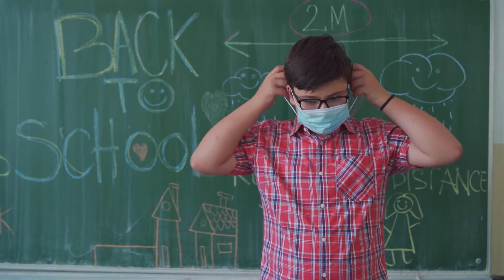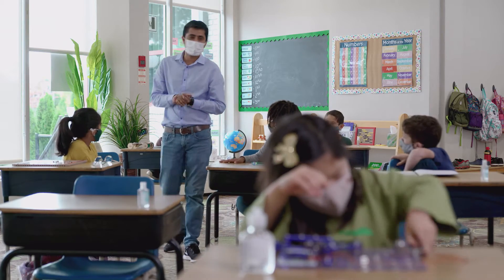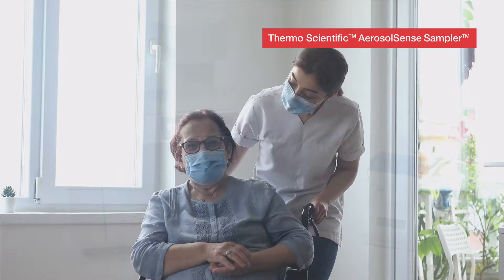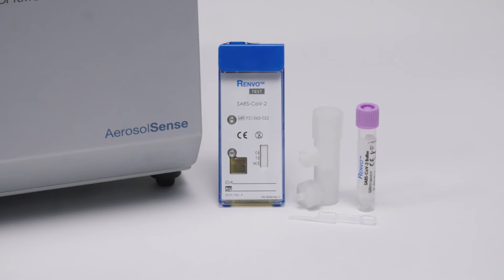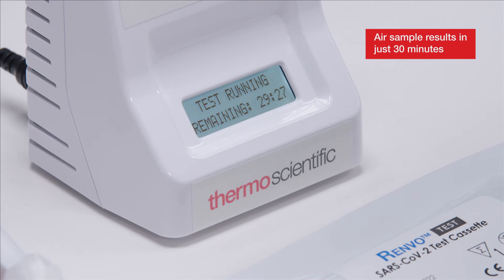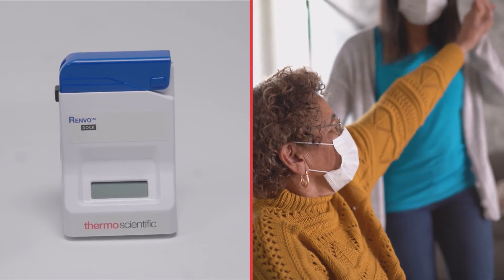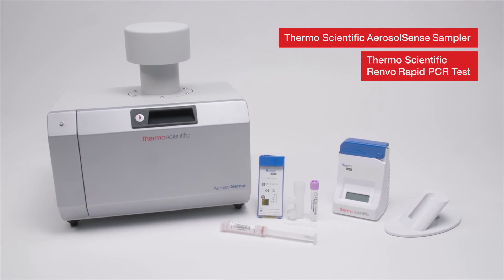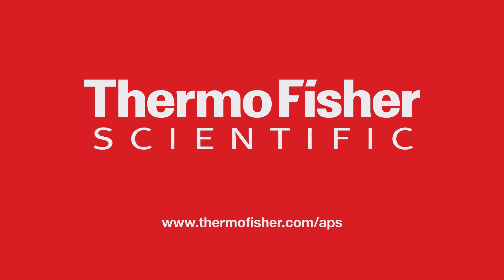Same day, onsite SARS-CoV-2 air sample results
The Renvo™ Rapid PCR Test is used with the AerosolSense™ Sampler for fast and highly accurate environmental air sample results in just 30 minutes (after sampling). The combination of air surveillance and PCR testing provides customers a way to monitor and test indoor air onsite for SARS-CoV-2. Intended for environmental surveillance use only and not for diagnostic purposes.